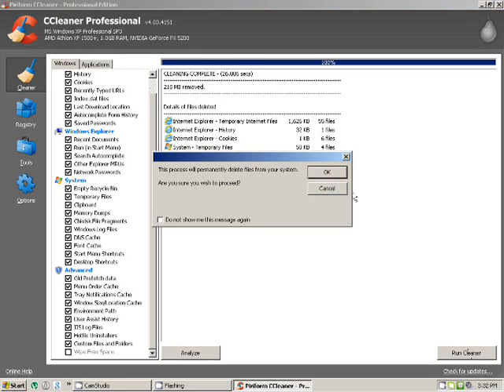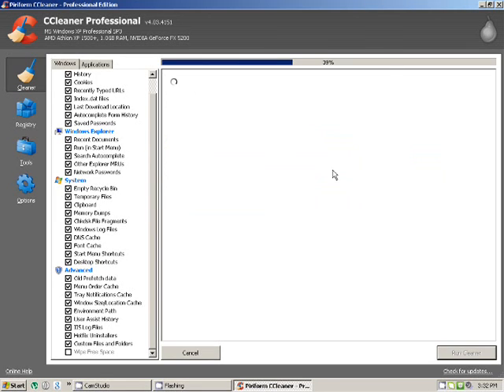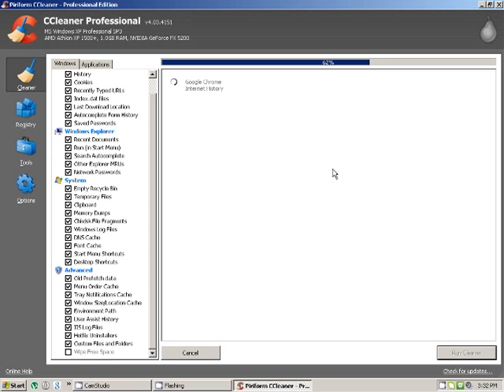How to:Speed up your PC in 3 minutes